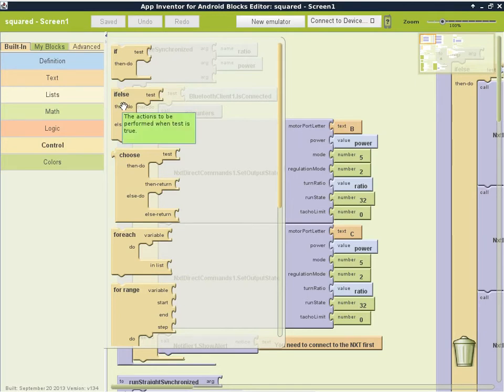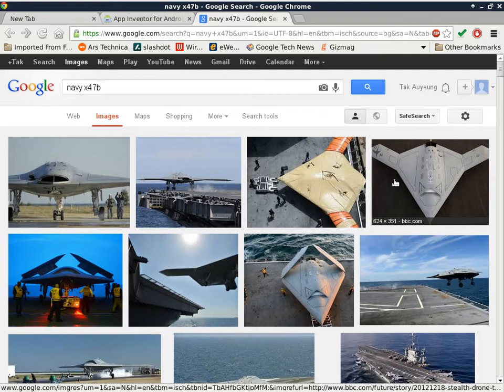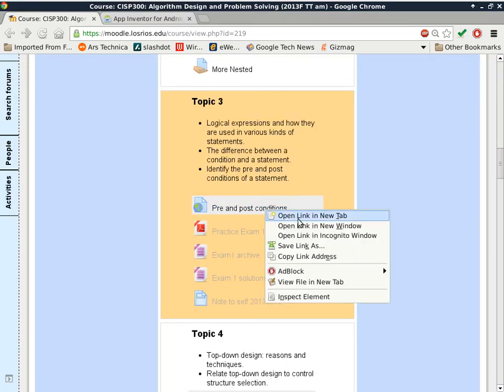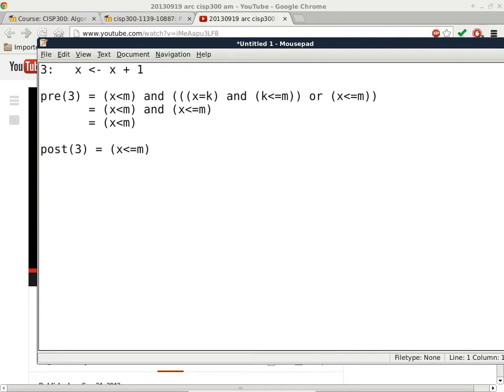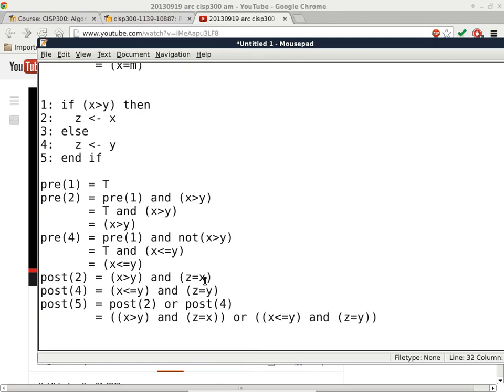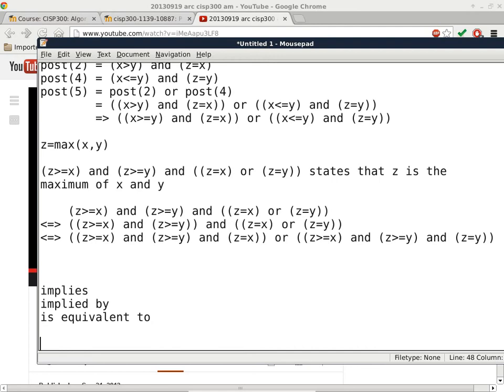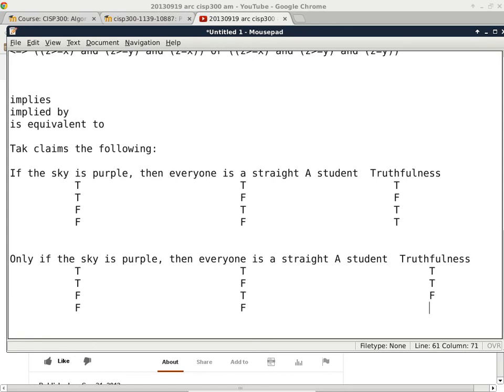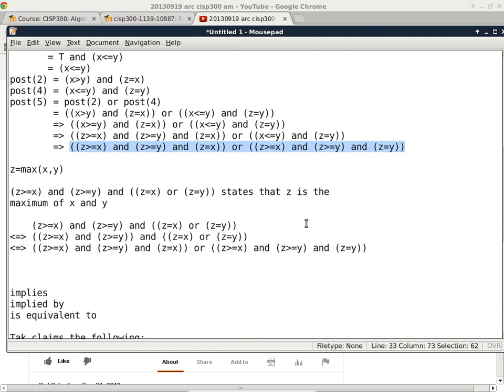20130924 cisp300 am